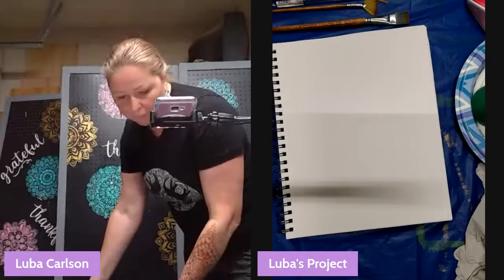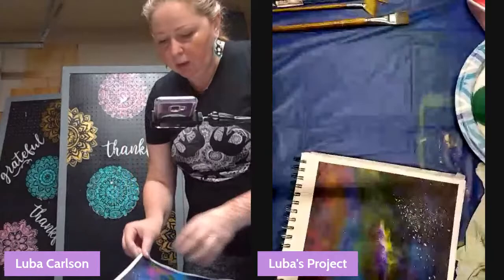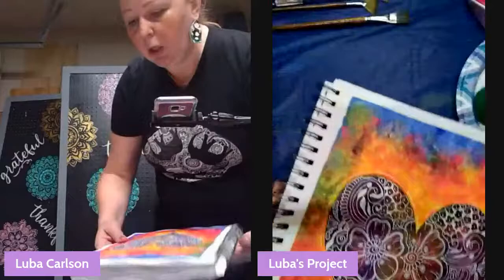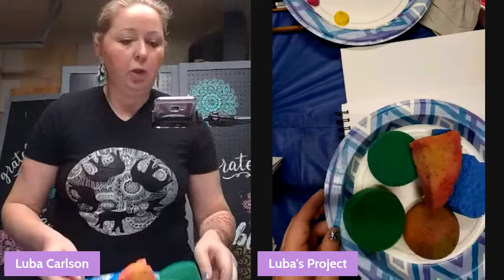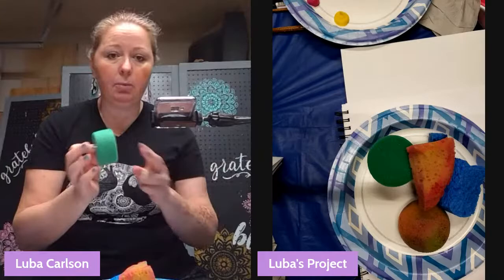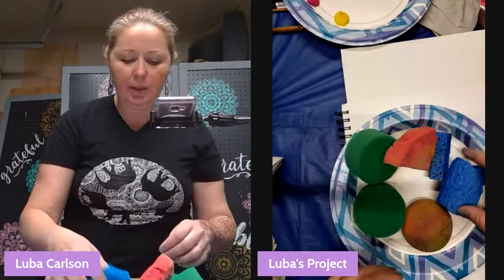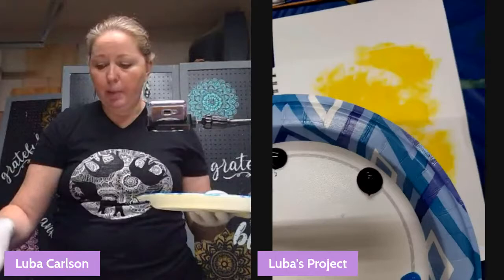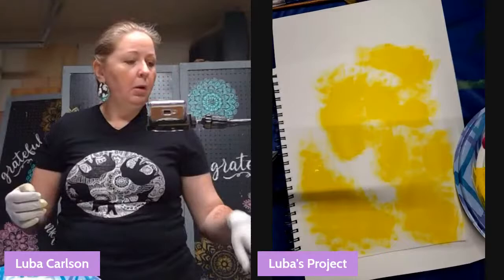Paint Along Monday: Painting a Galaxy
Let's paint a galaxy! Super messy fun that help you see better what colors work well together!
You will need:
- gloves
- sponges (one for every color plus 2 extra)
- canvas or heavy paper
- spray bottle that has a mist option (the small ones work well)
- protected area
- a few paper plates
- baby wipes
- old toothbrush

Acrylic Paint:
- white
- bright pink or magenta
- sky blue
- prussian blue
- violet